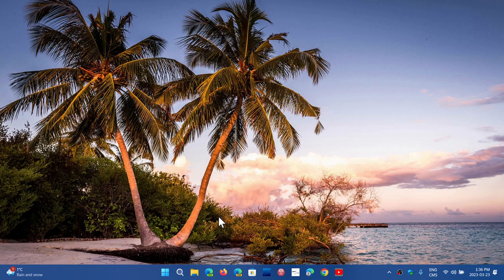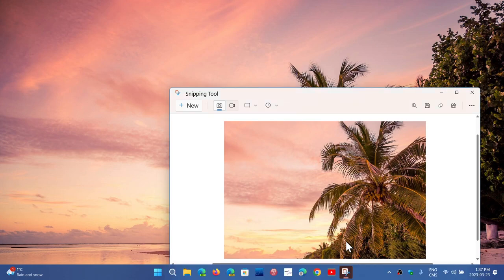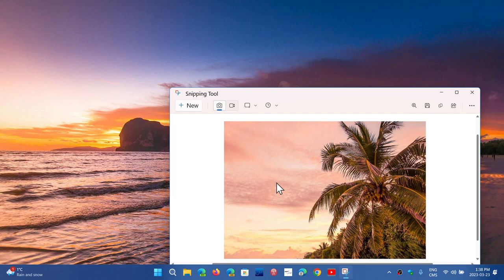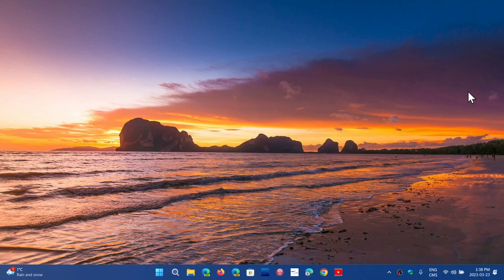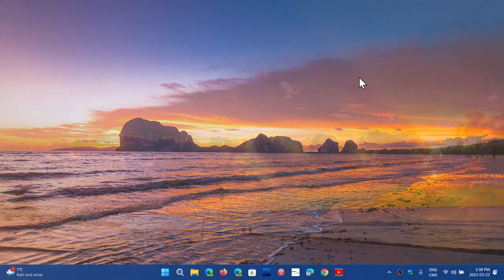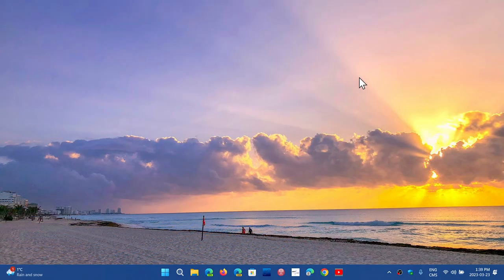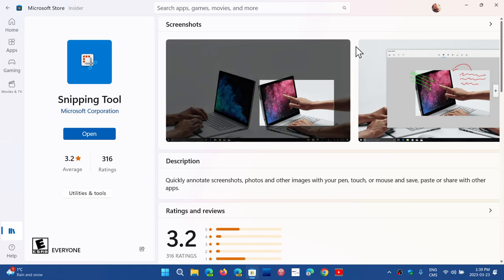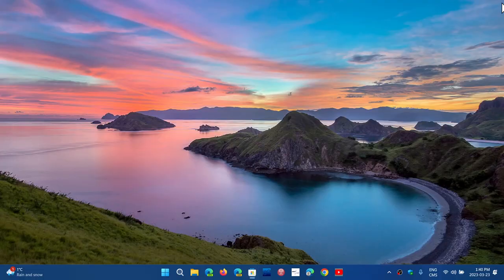Windows 10 11 Snipping tool bug keeps old images could be security concern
Although not much of a problem for most of us, it could be a security concern if you cropped an image to remove sensitive information on it.